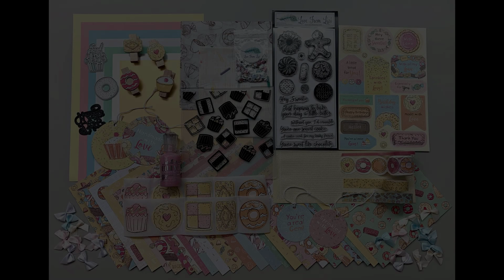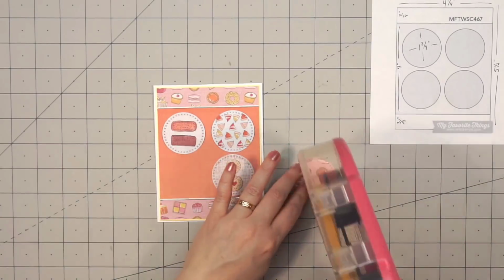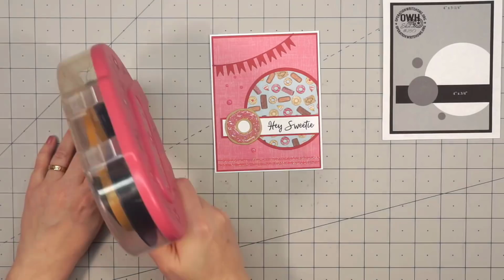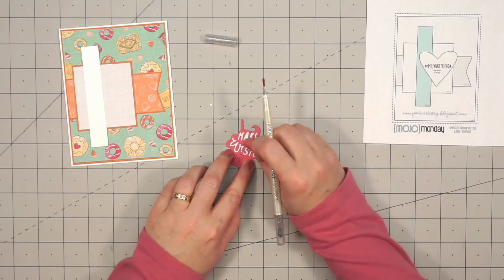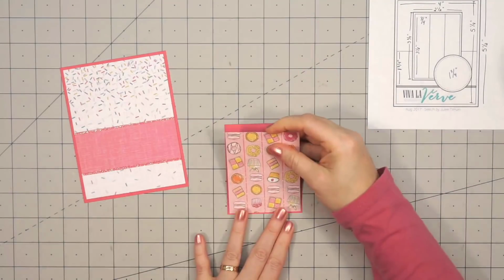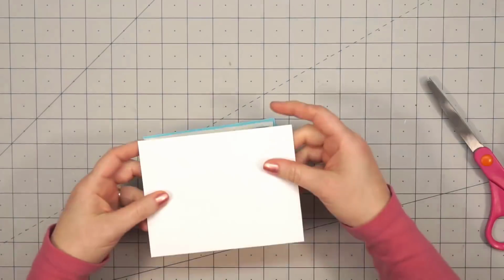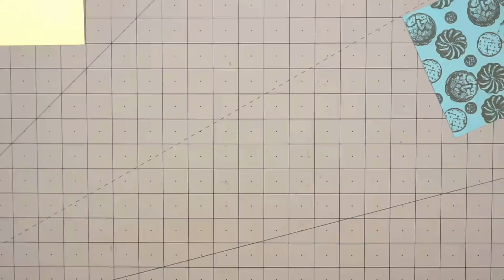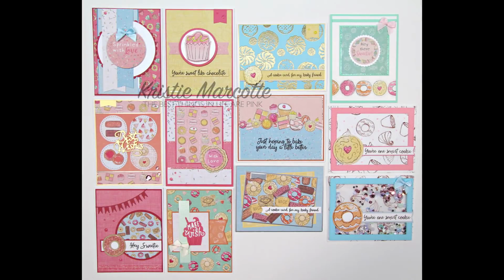Love From Lizi - January 2020 card kit - 12 cards 1 kit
Hello friends! I am sharing 12 cards I made using Love From Lizi's January 2020 Card kit and some of the January Add On products.